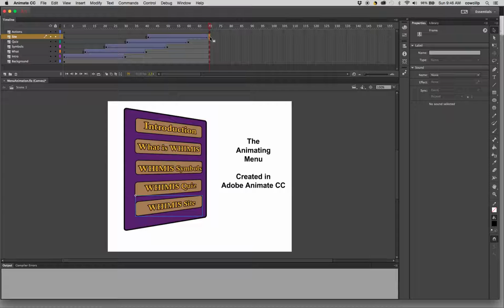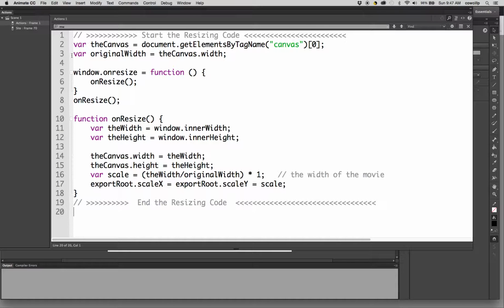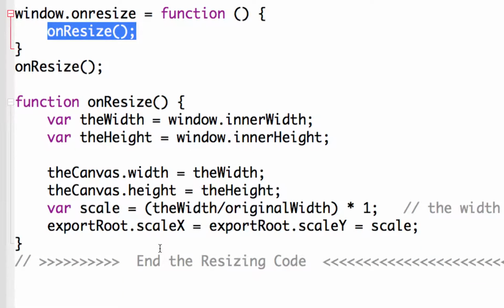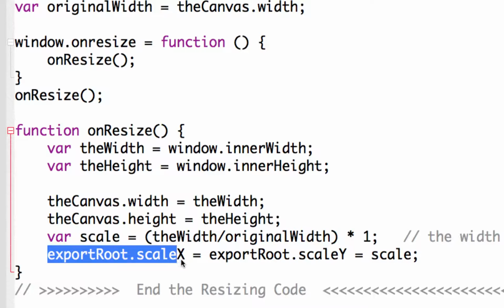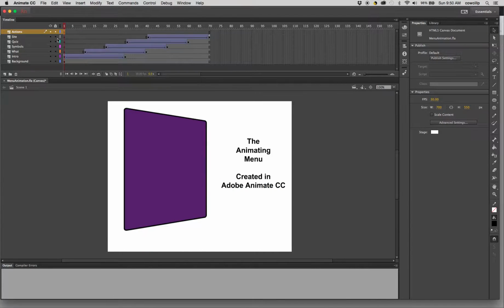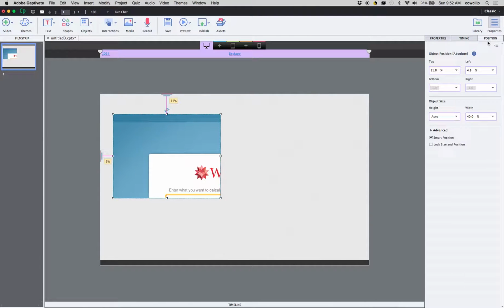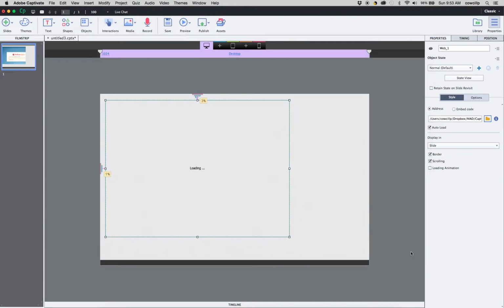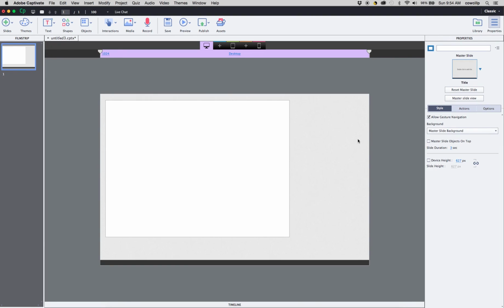AnimateScaling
Creating an Adobe Animate CC file that scales based on browser width. Then the project is imported into Adobe Captivate.